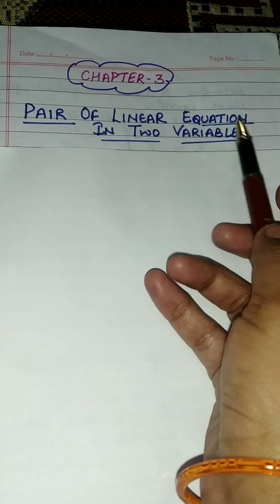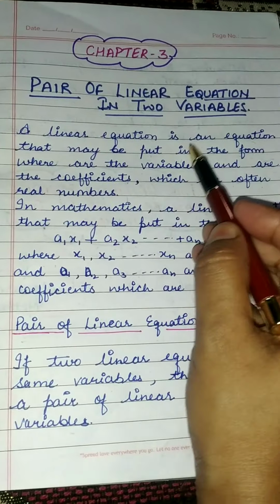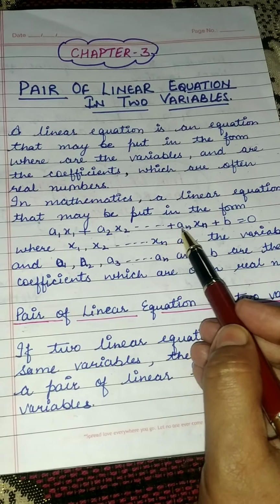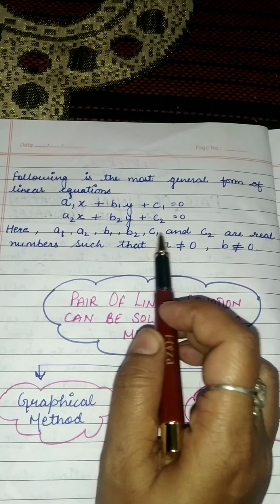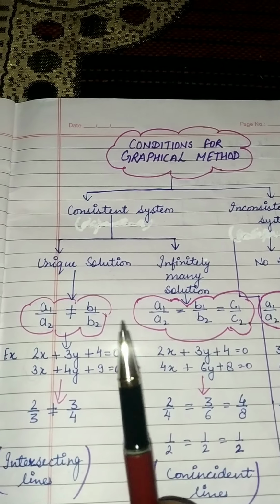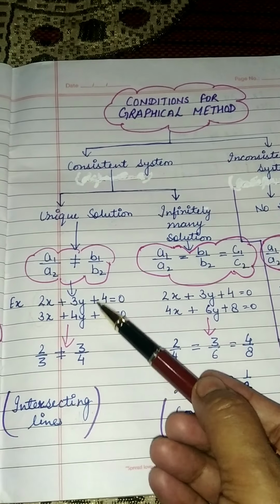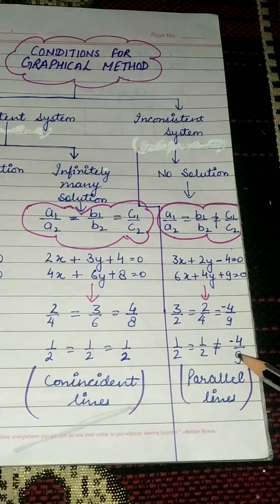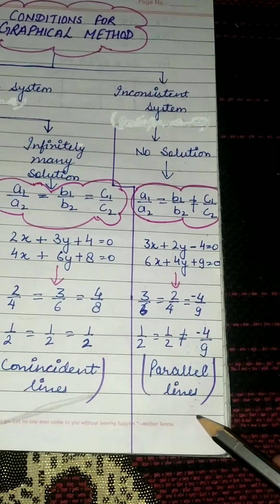Pair of linear equation in two variables